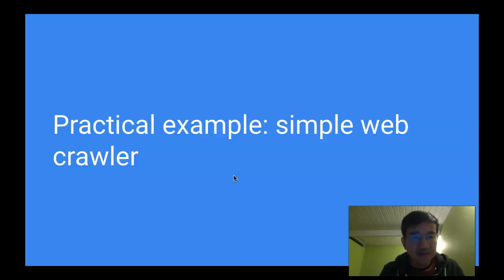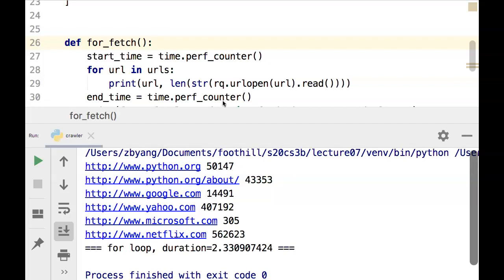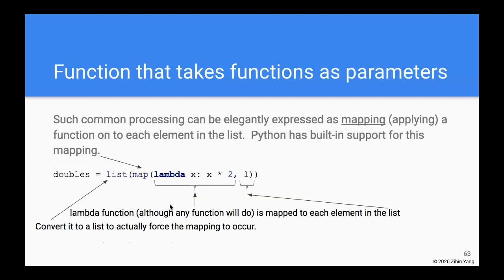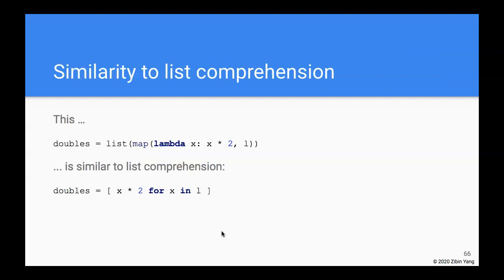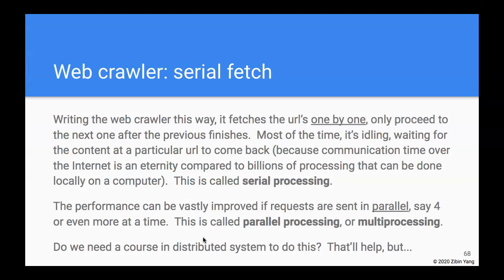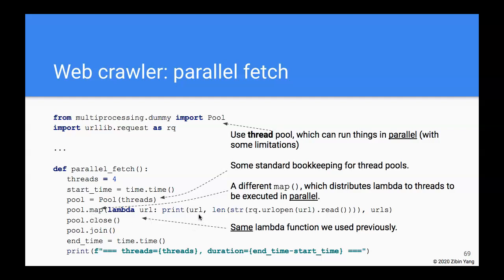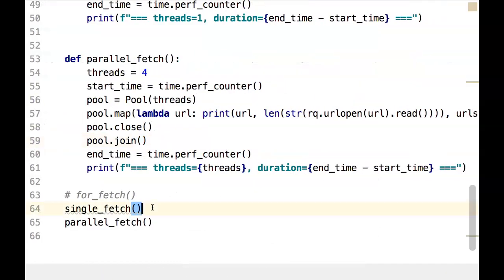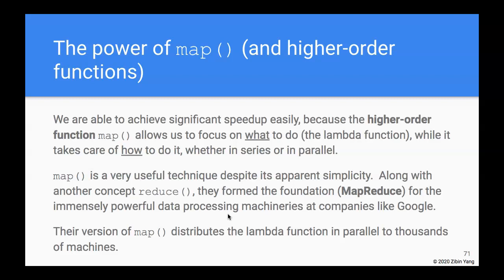CS3B, Week 7, Higher order function, practical example, simple web crawlers using map()